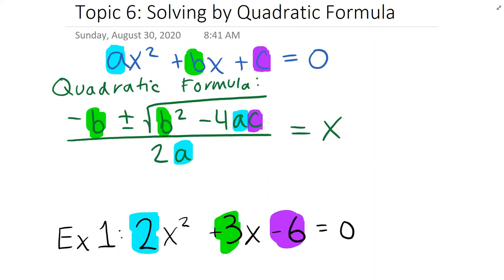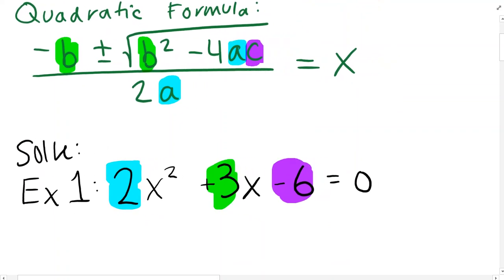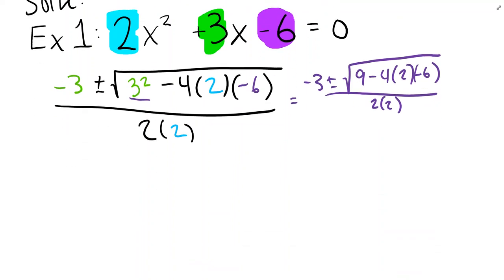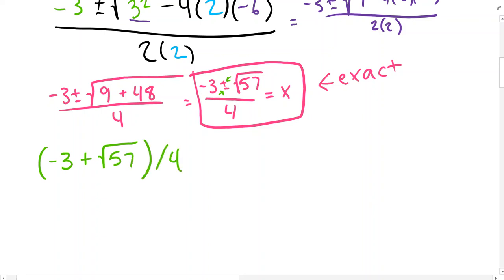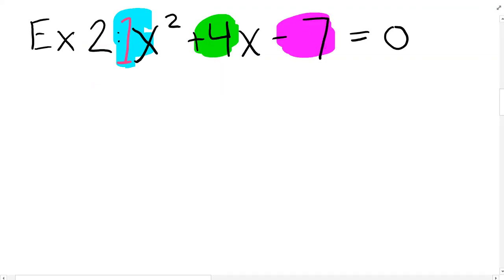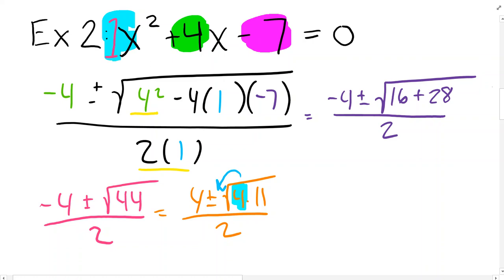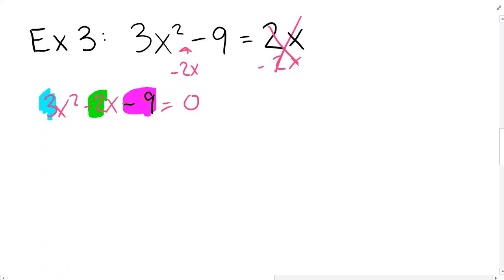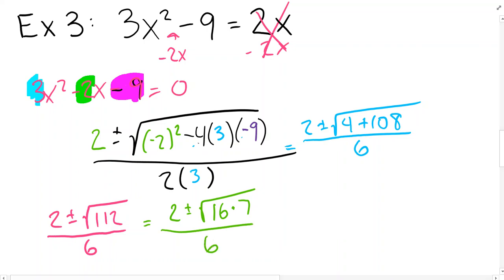Formal Topic 6 Part 1